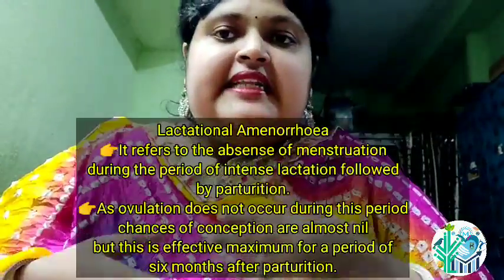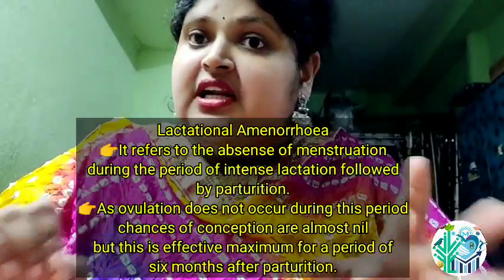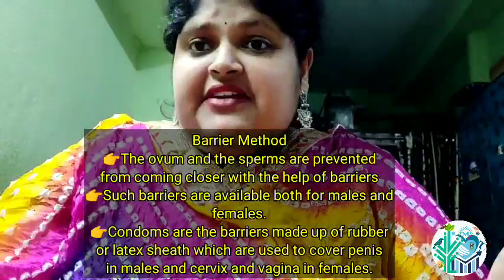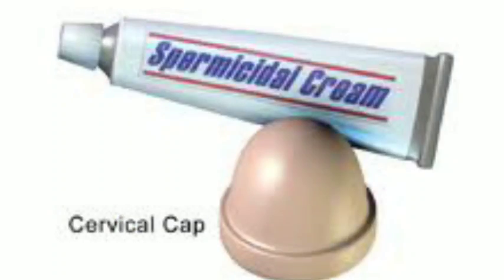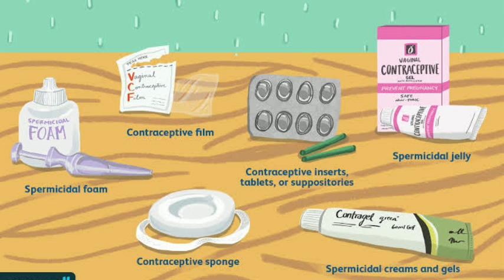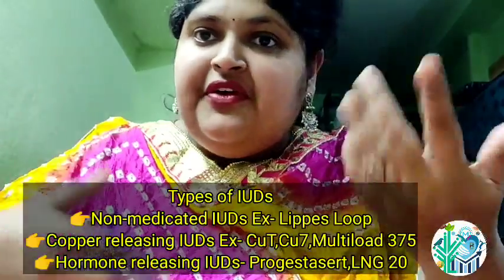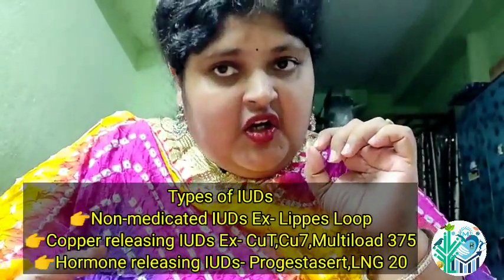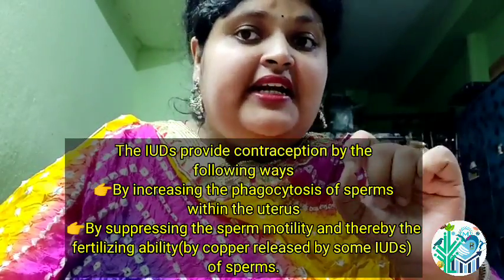Birth Control and Methods of Birth Control Part 1,Class 12 Biology,By Manisha ma'am,NCERT,NEET,OUAT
This video describes about Birth Control and 3 methods of Birth Control out of the total 6 methods.

Go through the video carefully students from the beginning to end and get it done.🤩

The video being longer of 33 minutes 30 seconds you can watch it by splitting into two or three stretches😊